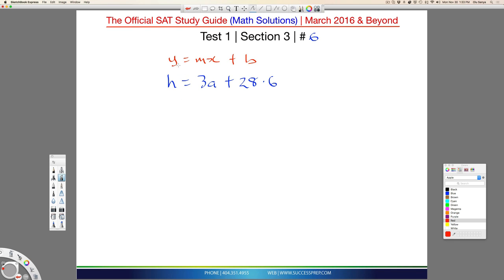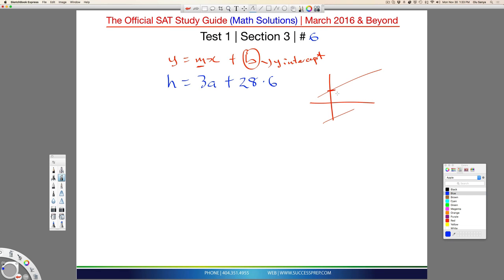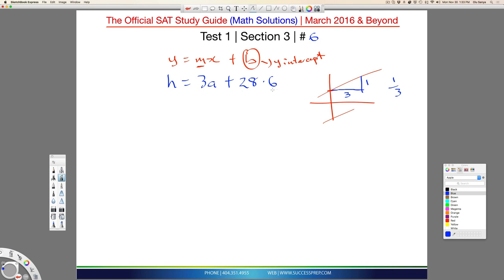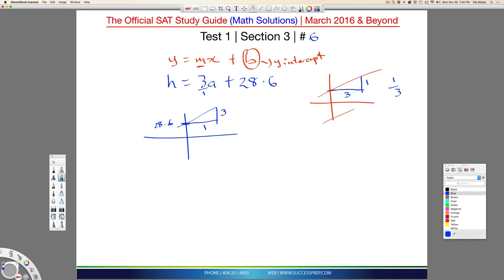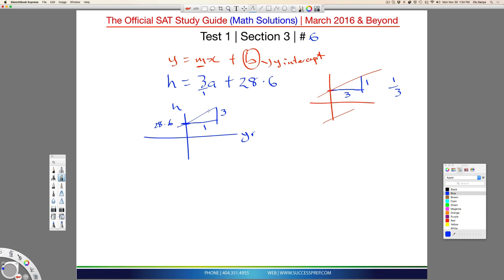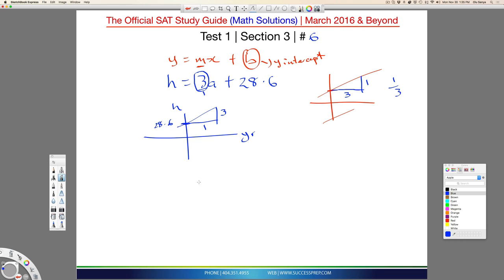New SAT 2016 Math Slope of a Line Heart of Algebra